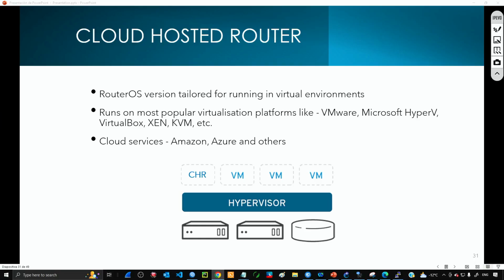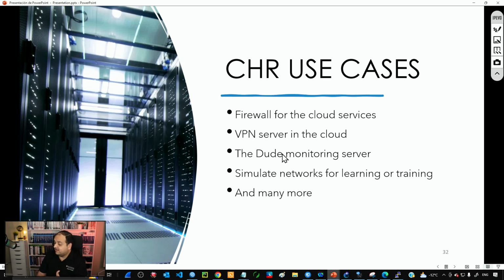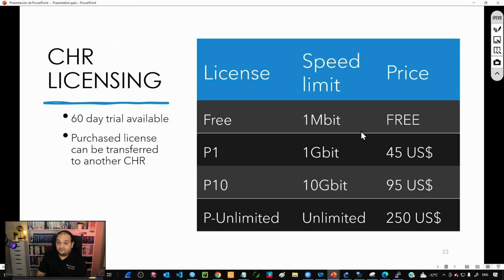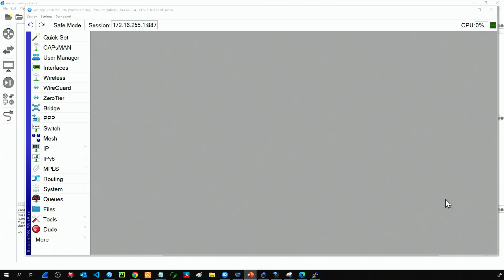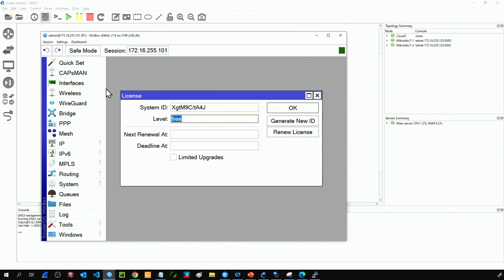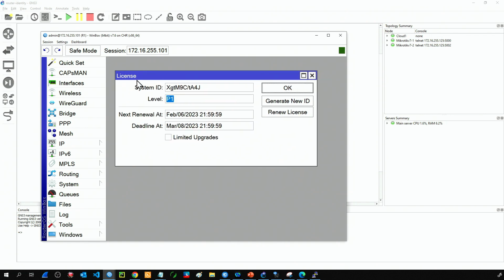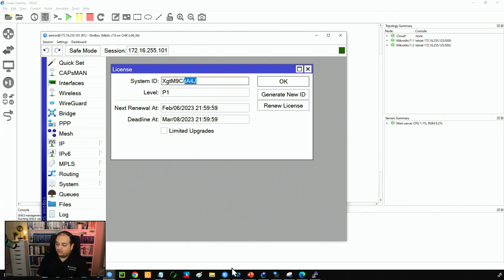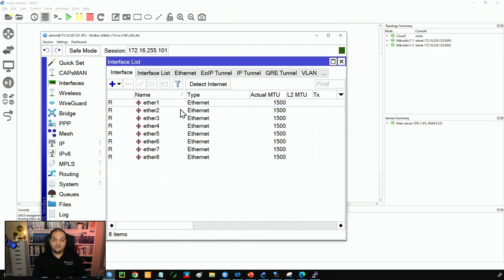How to Add a License to your Mikrotik CHR?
Not sure how to add a license and unlock its full potential?

In this video, I'll guide you through the entire process of adding a license to your MikroTik CHR, step by step! Whether you're setting up for the first time or upgrading your existing setup, this tutorial will make the process simple and hassle-free.

✅ What you’ll learn:
- How to choose the right license level for your needs
- The complete process for purchasing and applying a MikroTik CHR license

Don’t let licensing issues slow you down—follow along and get your MikroTik CHR up and running today!

🎓 Interested in mastering MikroTik? Join one of my upcoming MikroTik training sessions in Canada, where you'll learn directly from an expert in real-world, hands-on environments. Take your networking skills to the next level!

Check more videos on my channel

mikrotik
routeros 7
ospf
mtcna
mtcre
cybersecurity
routing
cloud computing
virtualization
switching
network automation